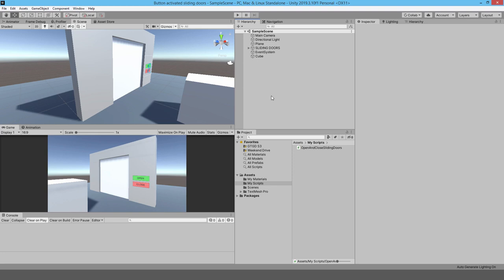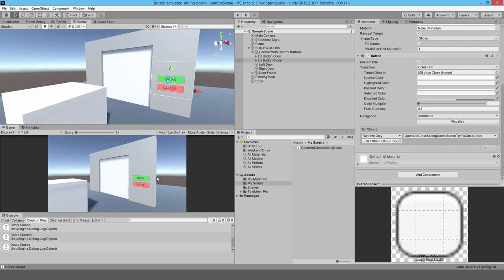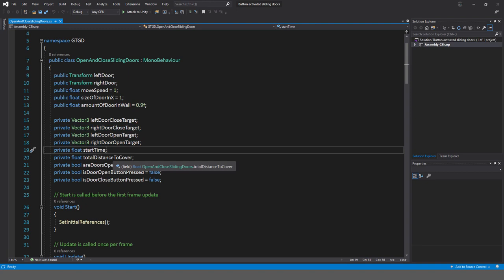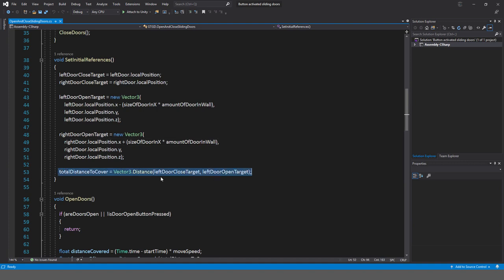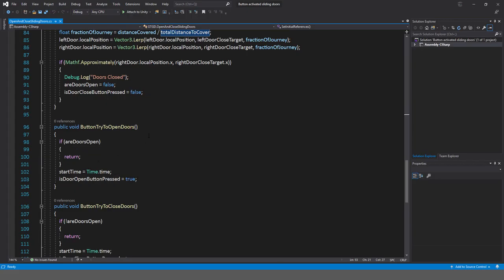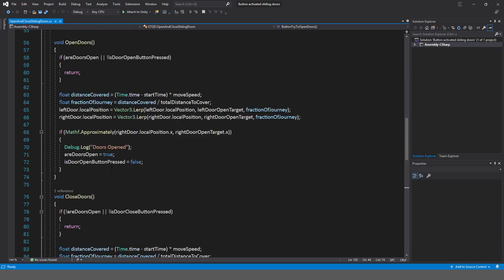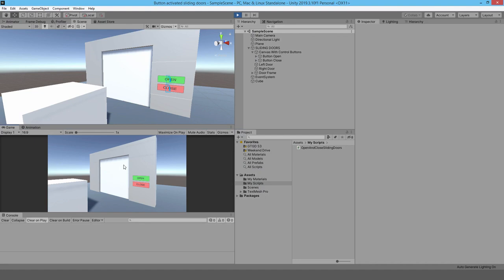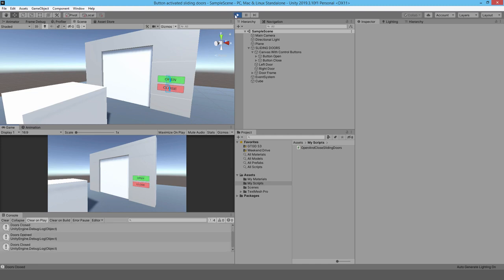Button Activated Sliding Doors - Unity Quick Tip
In this video I show you how to make sliding doors that can be opened and closed by pressing buttons.